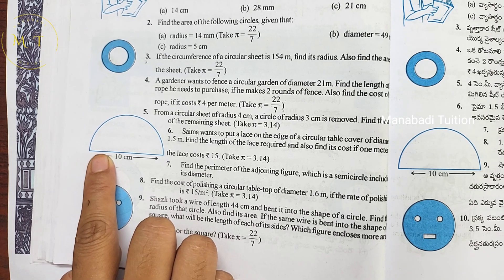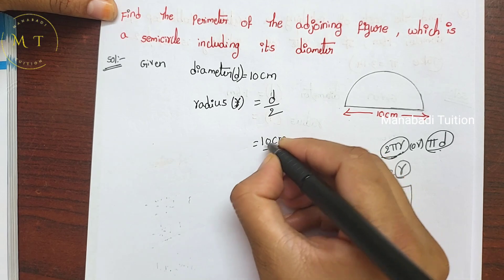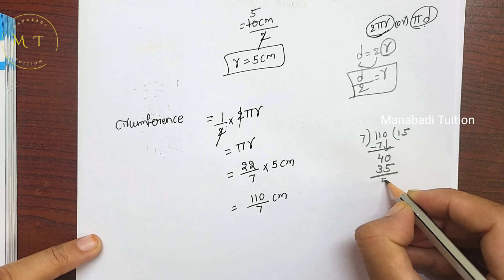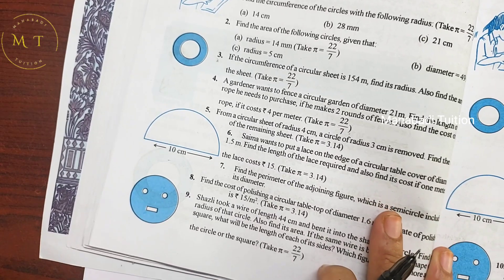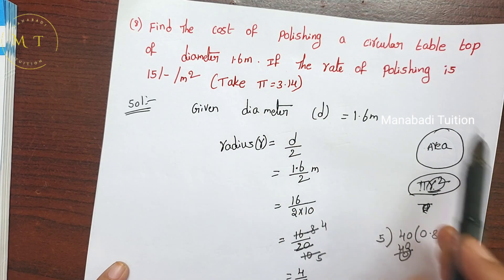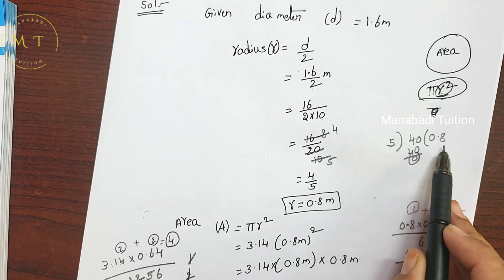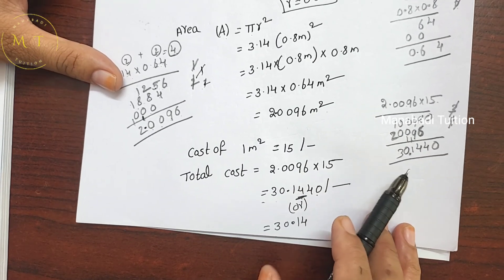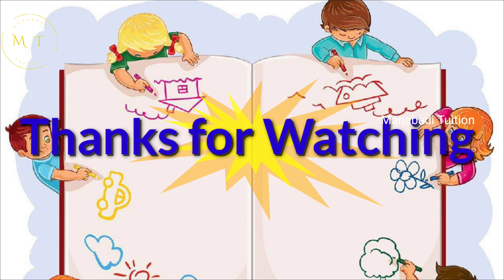7th class maths|Chapter 9| 💁‍♂️perimeter and area|🤷‍♀️Ex 9.2| Q no 7&8 |part 4|with notes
Ex 9.2| Q no 7 class 7#Ex 9.2| Q no 8 class 7#ex 9.2| Q no 8 class 7#exercise  9.2| Q no 7 class 7